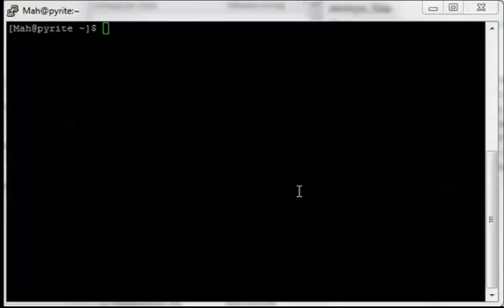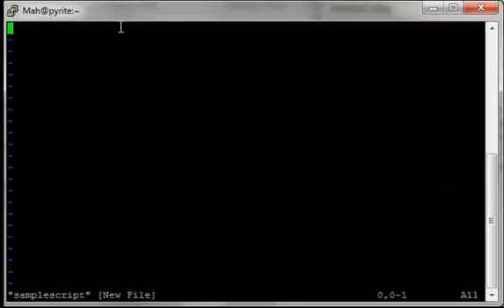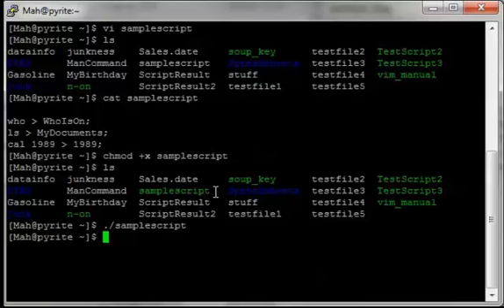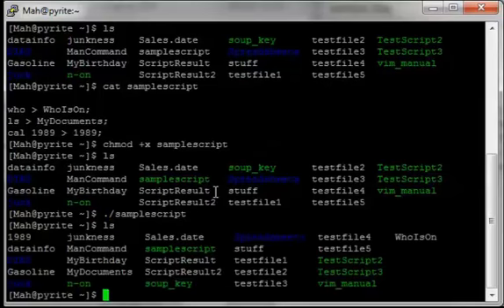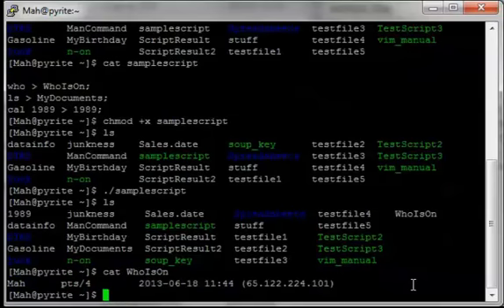CIS128_Creating a Script in Linux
Cochise College CIS 128 Introduction to Linux, learning how to create a script